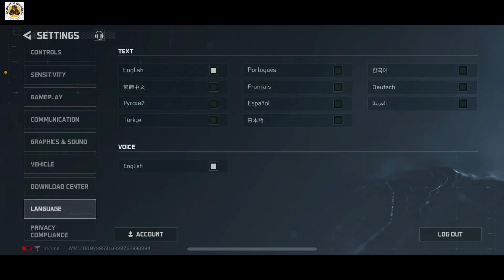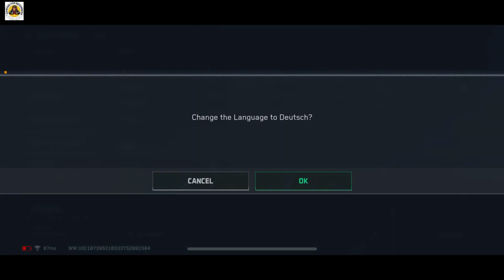How to Change Language in Delta Force? Update Language Settings in Delta Force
In this tutorial, learn how to change the language in the Delta Force app easily. Whether you want to switch to a language you are more comfortable with or explore other language options, this guide walks you through the simple steps to update your app's language settings.